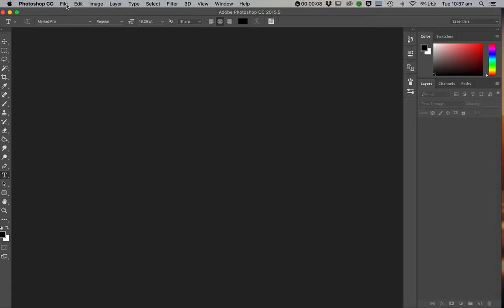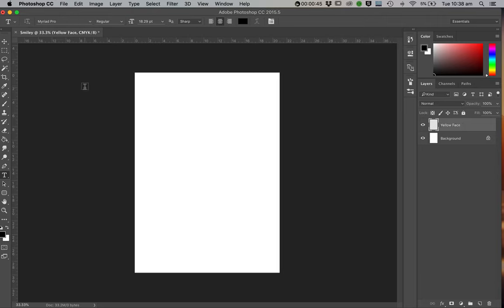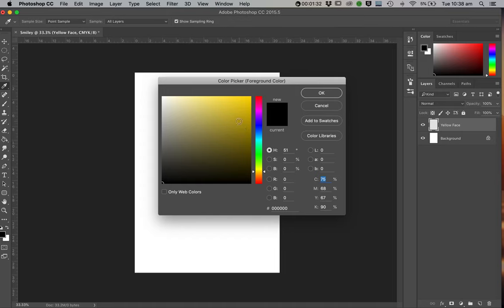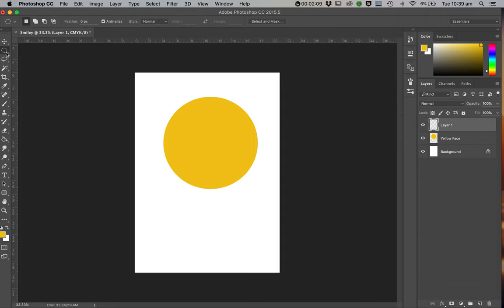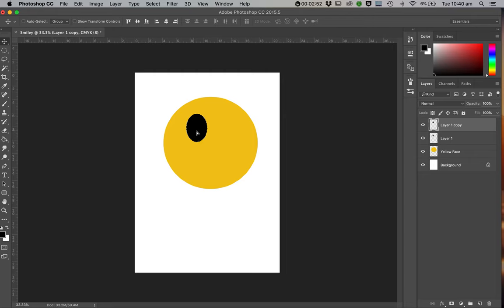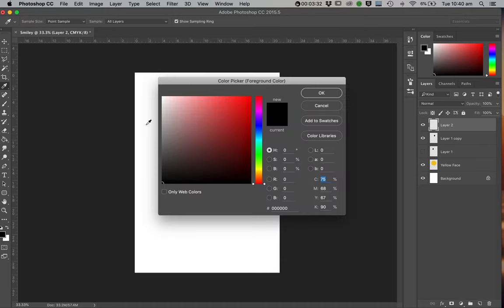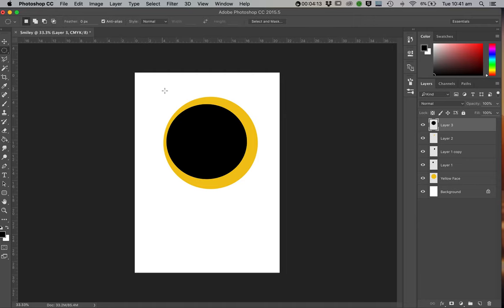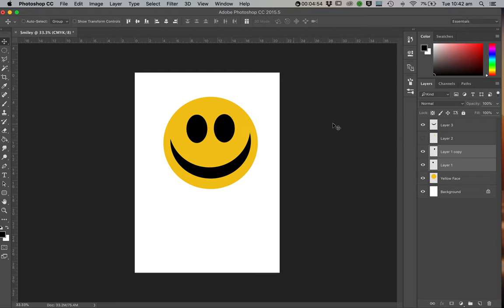How to make an Emoji 'Smiley Face' Photoshop Tutorial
Drawing basic shapes and using layers in photoshop.
Video by TAS teacher Jolyon Gray from St Augustine's College Sydney.